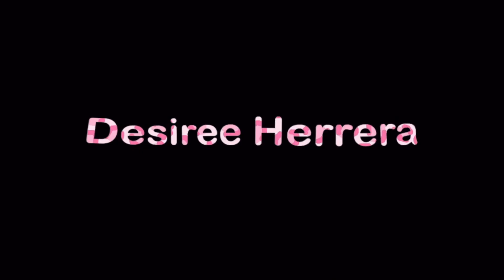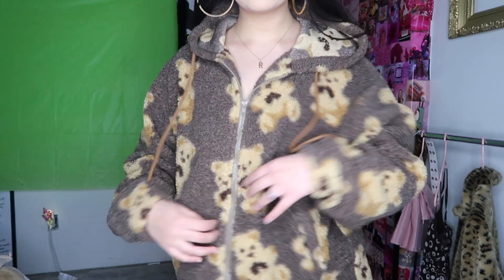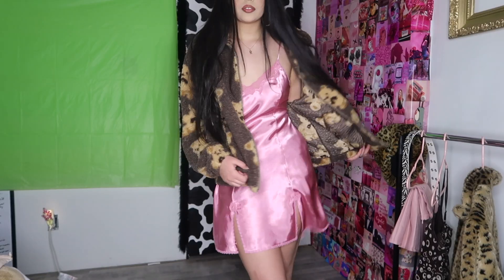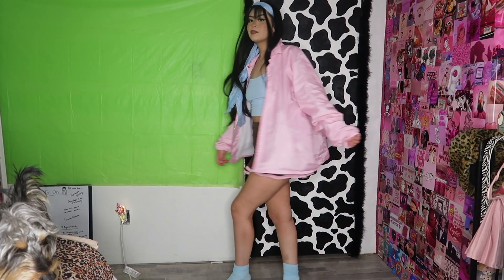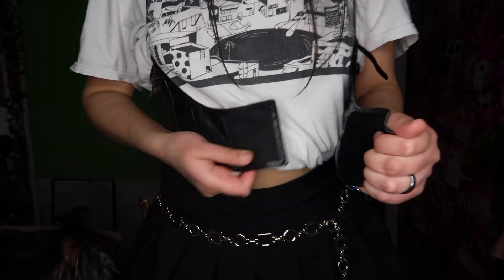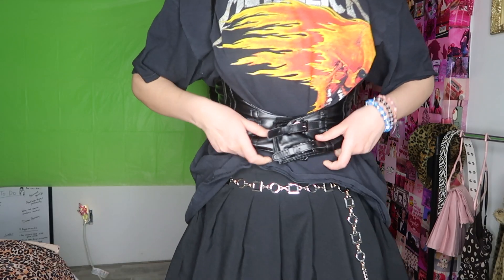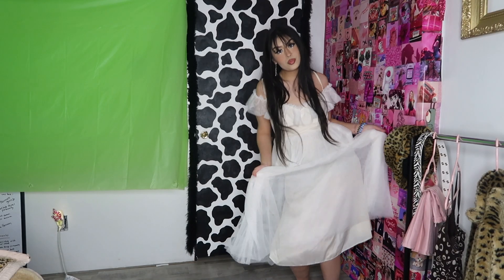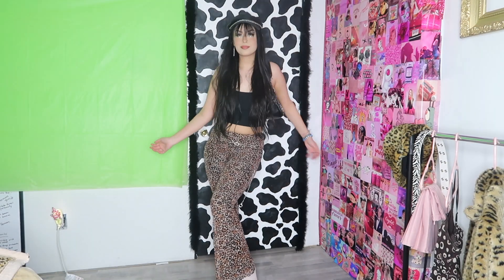♡ YESSTYLE TRY ON HAUL ♡ STYLING & REVIEWING ♡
hey guysss I hope you guys enjoyed this video !

Thank you so much to yesstyle again ♡

~ Link To Clothes~

Bear Print Fleece Zip up Hoodie

Lace Trim Ruffled Corduroy Mini Skirt

Faux leather buckled body harness belt

Ruffled A-Line Mesh Dress

Leopard Print Wide Legged Pants

(This means if you buy something using the link,I get a small amount, that being said my review was honest, and if you use the links, thank you so much :') ♡)

FAQ
Age- 19
Birthday- January 31, 2002